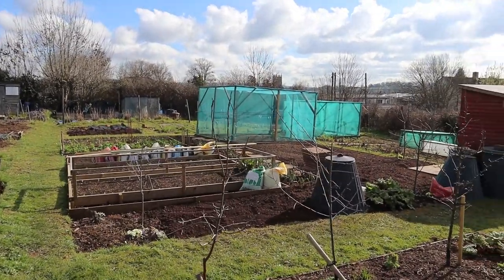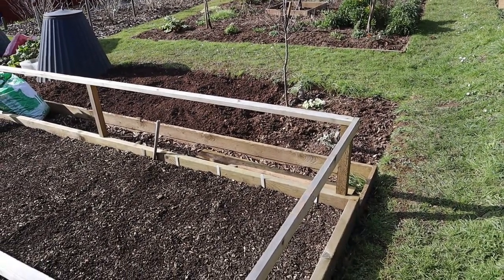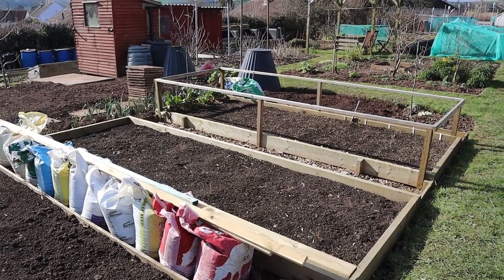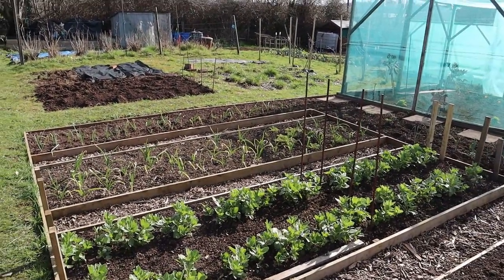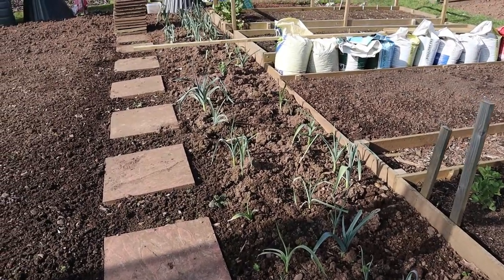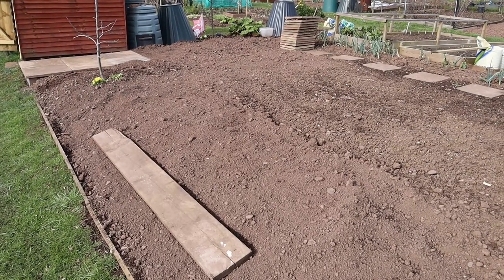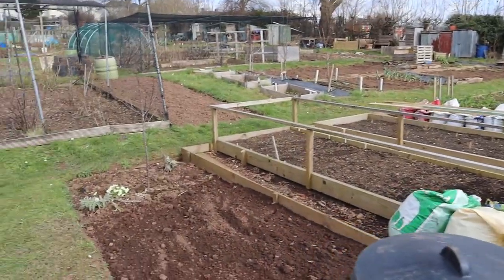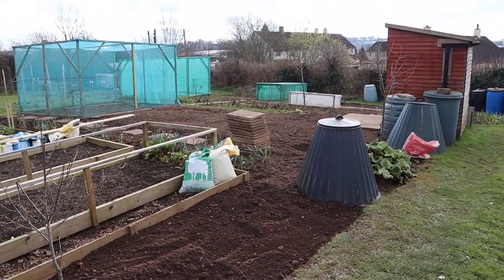The bed by the shed Feb 2023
The bed by the shed. Allotment 28th February
State of progress end of winter tour 2023. come and have a look at my allotment. a favourite place of mine :)